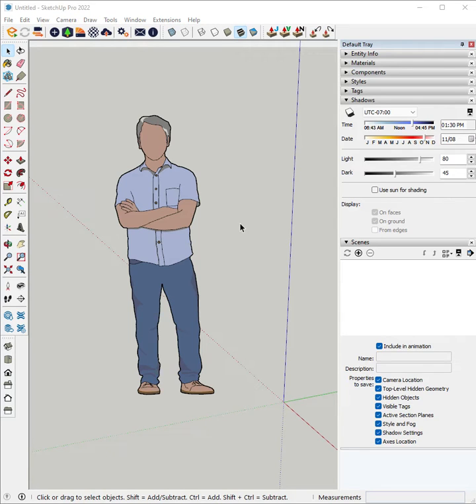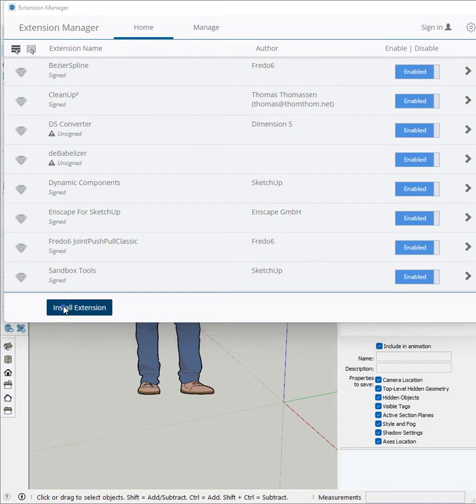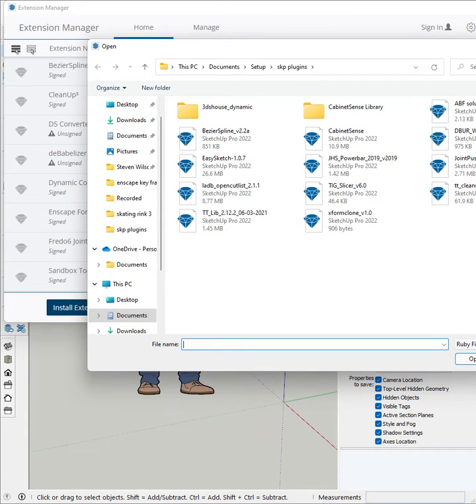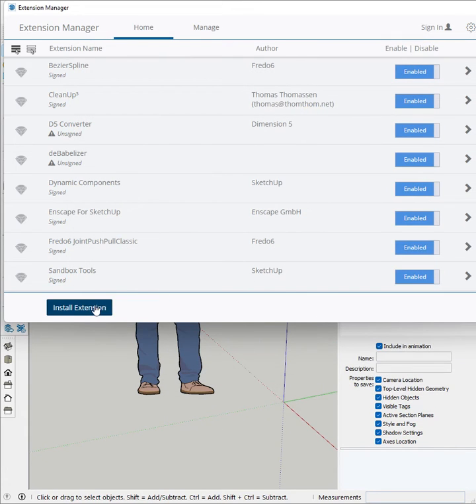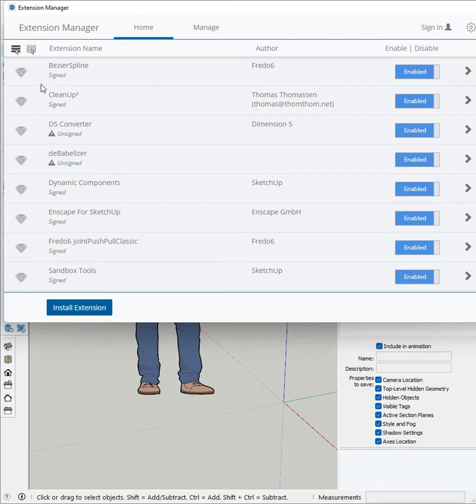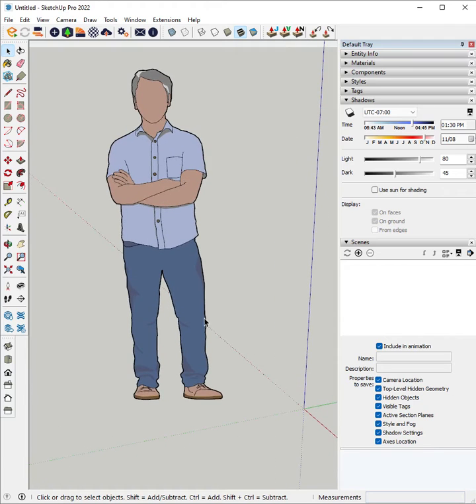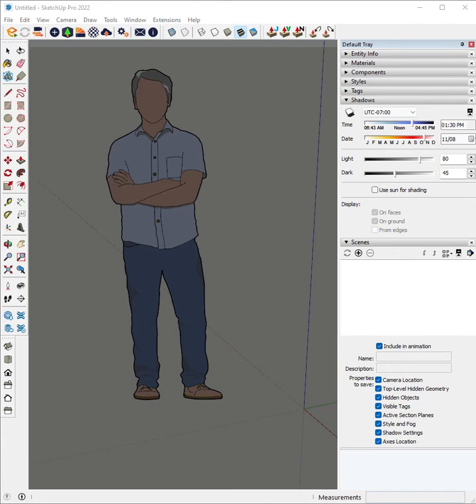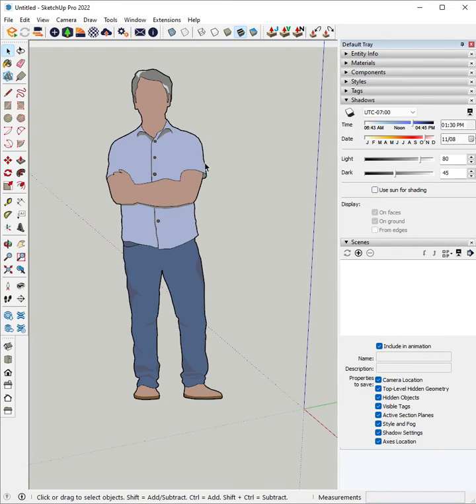How to Install Cleanup Plugin for Sketchup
I decide to make a video tutorial, My friend asked to show her how to properly clean up Plugin for Sketchup.

Tutorial.
The Story of it is, TT Cleanup Plugin cannot work unless you install TT-lib2, it's a helper plugin for Cleanup to work Properly

TT Cleanup
is a very important plugin for any Sketchup user who is serious about modeling in Sketchup.
It helps reduce unused meshes, lines and hidden geometry and also significantly reduces file size.

Have any Questions post them below and I will make a tutorial for you

Cheers!
korgzy